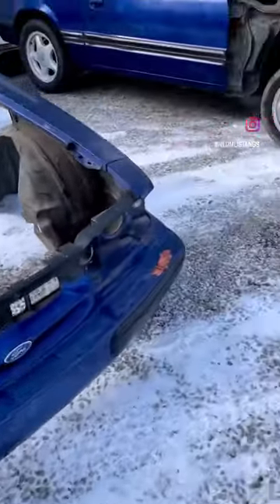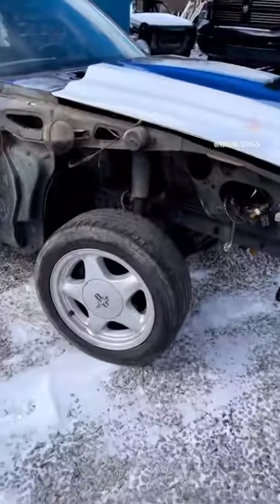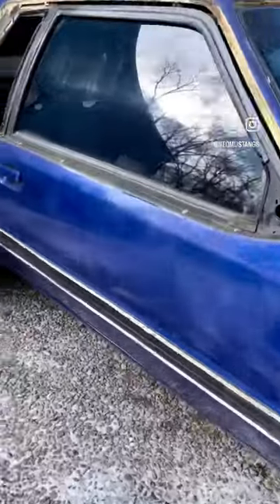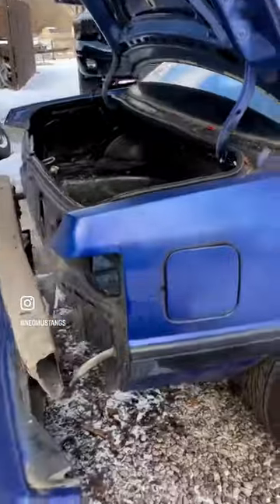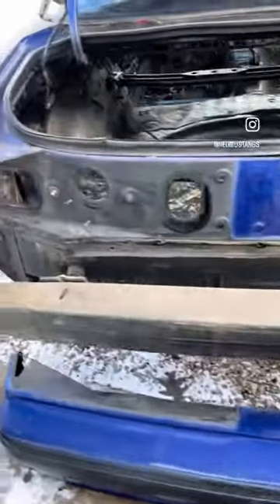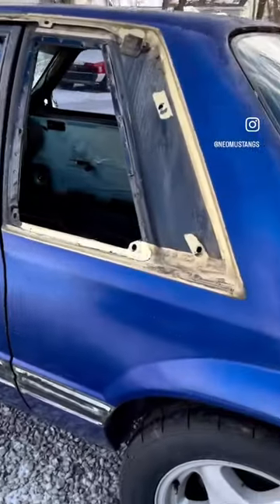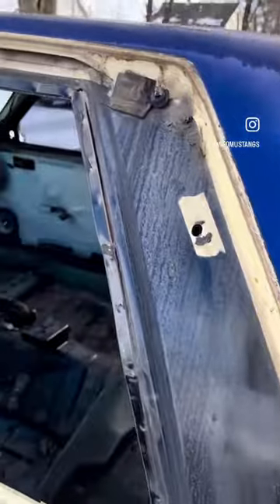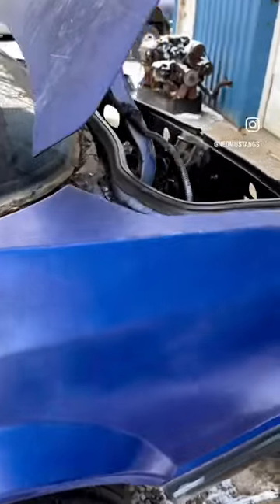Fox body Mustang Coupe BLANK CANVAS What Color You Painting?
We prep our fox body ford mustang coupe for paint. X- highway patrol car Florida SSP ready for a new coat of color. What color you painting?